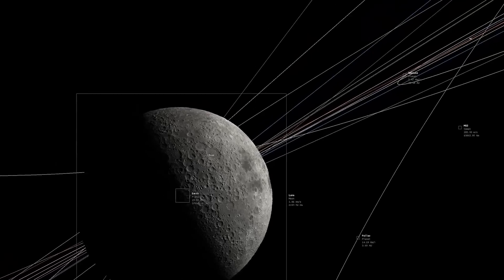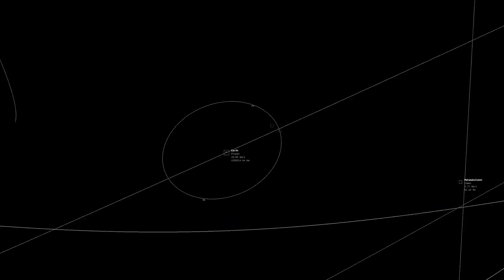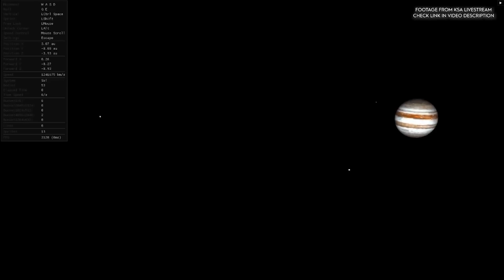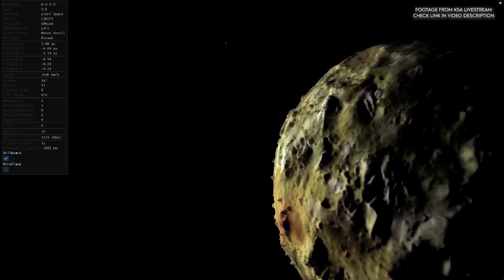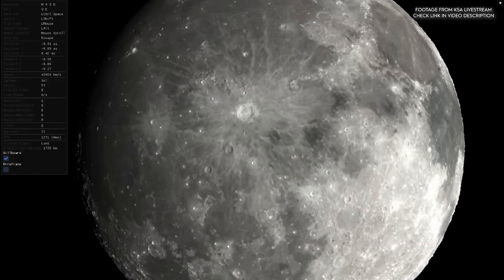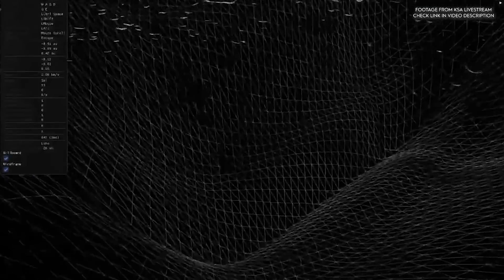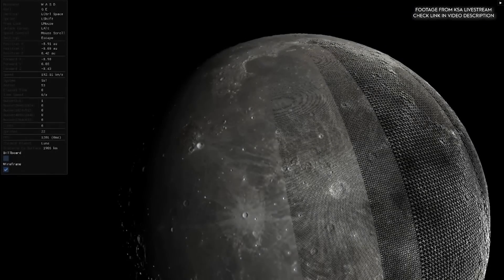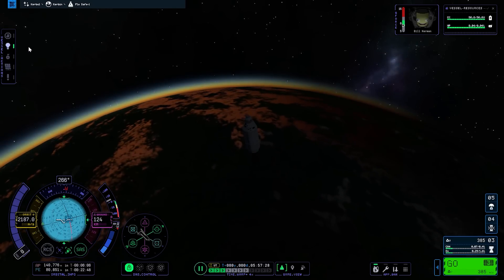KSA - A New FRONTIER In Space - Kerbal Space Program 2 Successor?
KSA is a currently in development spiritual successor to Kerbal Space Program.  The title is being developed by RocketWerkz and is being built up from scratch.